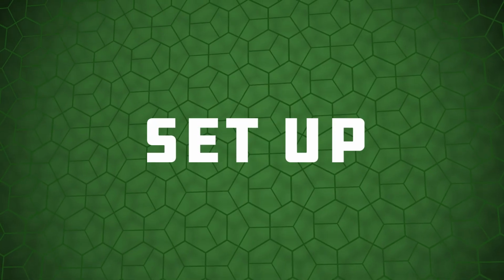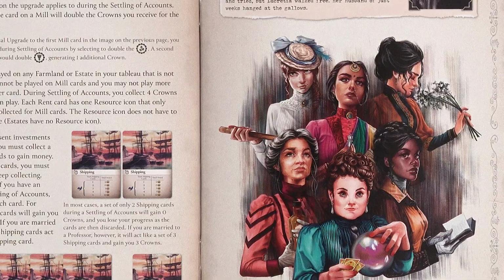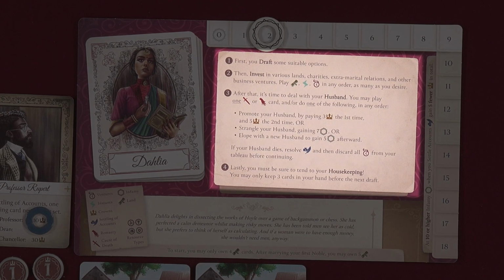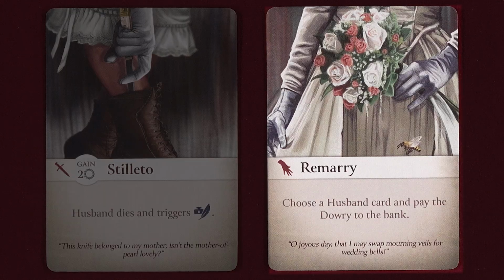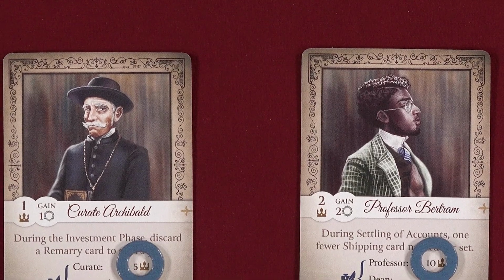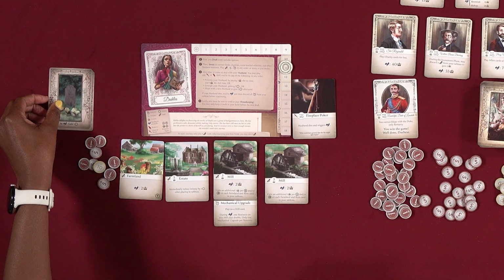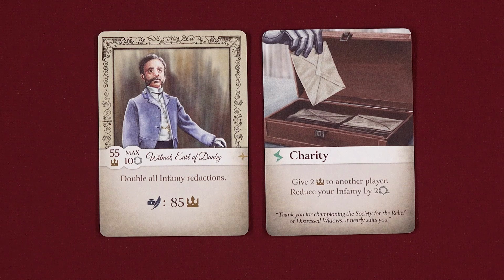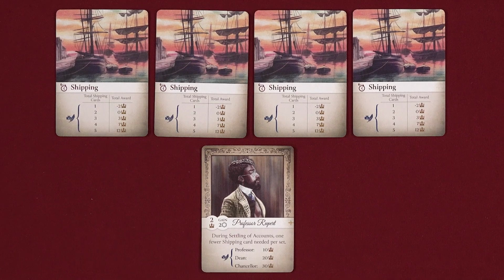Deadly Dowagers - BGG How to Play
Deadly Dowagers - BGG How to Play. Candice Harris teaches you how to play Deadly Dowagers by designer Sarah Shipp and published by Tabletop Tycoon.

Intro 0:00
The Setup 1:28
Gameplay Overview 3:16
Drafting Phase 3:34
Investment Phase 4:34
Husband Phase 5:55
When a Husband Dies 8:30
Housekeeping Phase 9:29
Card Examples 10:32
Game End & Scoring 21:58
Wrap-up 12:21